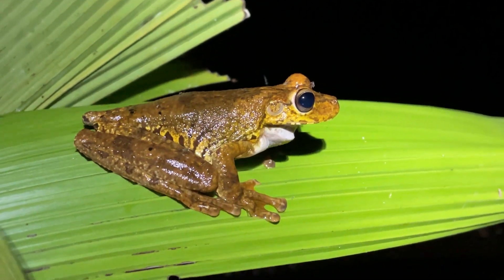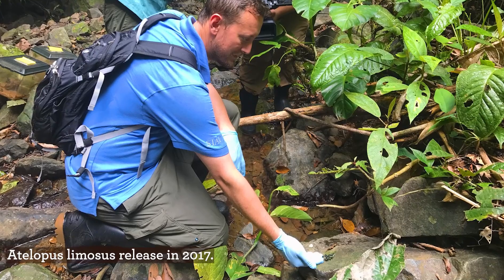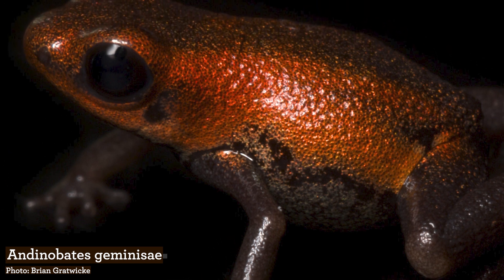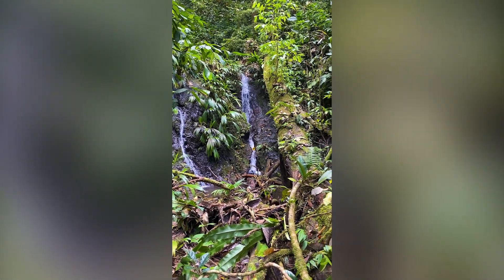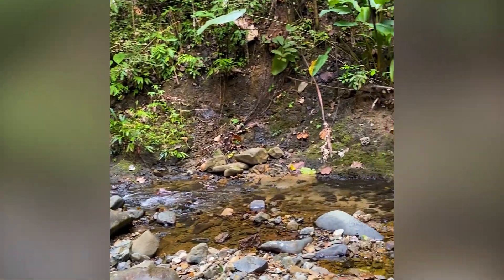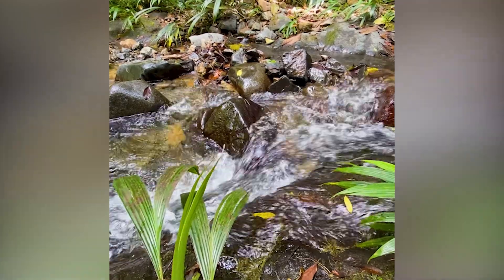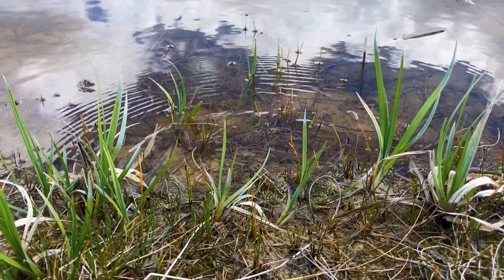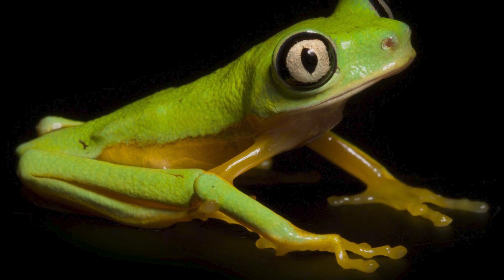CMZoo Conservation Team Returns After Helping Panama Frogs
Cheyenne Mountain Zoo's conservation team recently returned from Panama. The trip highlighted CMZoo's commitment to support ongoing research, education and breeding efforts for amphibians facing threats in the wild.

As part of the Panama Amphibian Rescue and Conservation (PARC) project, Cheyenne Mountain Zoo is actively involved in saving 12 top-priority species of Panamanian amphibians threatened by an infectious fungus called chytrid.

Thanks to the breed and release work done with Wyoming toads, CMZoo and its partners have played an important role in helping support PARC. While the CMZoo conservation team was in Panama, they shared valuable knowledge and provided a case study to help further release strategies and future planning. With the sharing of information and financial support, we are excited to help develop future release plans for PARC.

Amphibians worldwide are facing a mass extinction, and by visiting CMZoo, you're supporting teams focused on finding solutions. This trip was funded by our Quarters for Conservation program. Every time you visit the Zoo, you are making a difference for Panama frogs and many other species around the world.